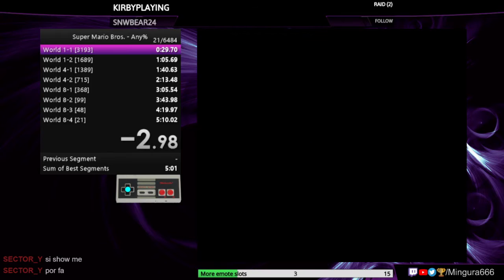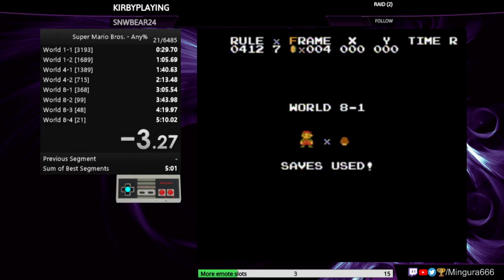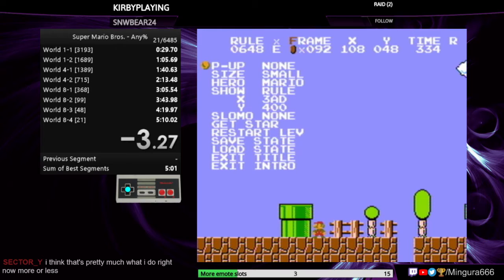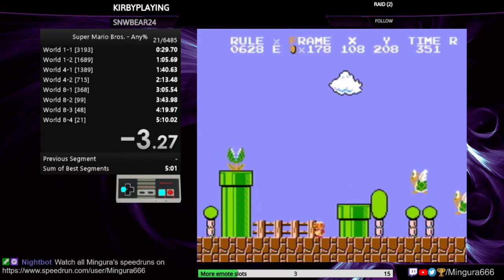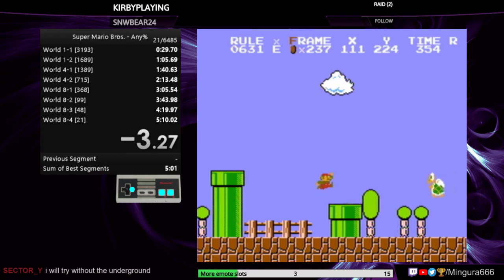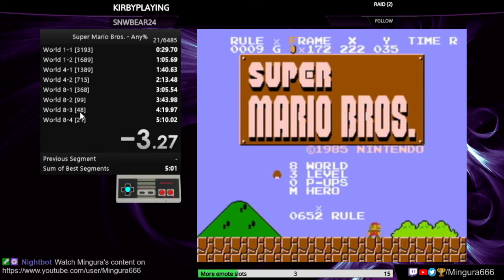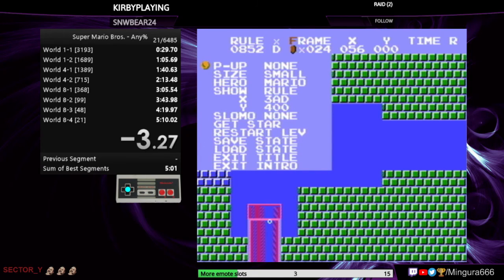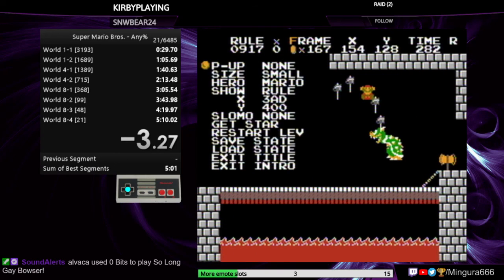[Tutorial] Super Mario Bros. - Any% (Easy to Medium Strats)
One of my streams turned from "Any% Attempts" to "Any% Tutorial". I this video I'm sharing all my knowledge about Super Mario Bros. As disclaimer I have to say that I'm NOT a pro in this game and the sole purpose of this Tutorial is to share the knowledge I have and hopefully help new players getting into this game. There are oversimplified topics on the video and minor mistakes or inaccuracies and I apologize for that; as I said the only purpose of the video is to help players getting started.

0:00:00 - Starting
0:00:45 - World 1-1
0:03:02 - World 1-2
0:03:51 - World 4-1
0:07:32 - World 4-2
0:08:17 - Wrong Warping on 4-2
0:17:31 - World 8-1
0:21:27 - The Sprite Limit
0:28:07 - World 8-2
0:35:38 - The Koopa Trio on 8-2
0:42:08 - The EVIL Stair Koopa
0:56:30 - Manipulating the Evil Stair Koopa
1:03:53 - Safety Mushroom and Underground 8-2
1:08:07 - World 8-3
1:09:04 - Framerule Manipulation for 8-3
1:32:18 - World 8-4
1:36:04 - Wall Jump Setup
1:39:00 - Turnaround Room, 8-4 Wrong Warp
1:46:36 - The Water Room
1:54:00 - Bowser Room

I stream on my Twitch Channel so follow me if you wish to see my speedrun journey!